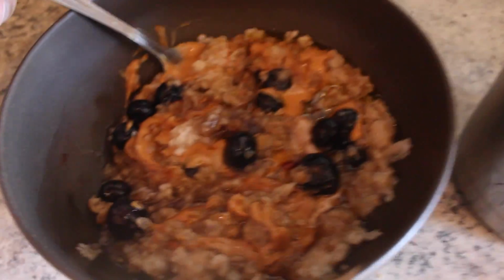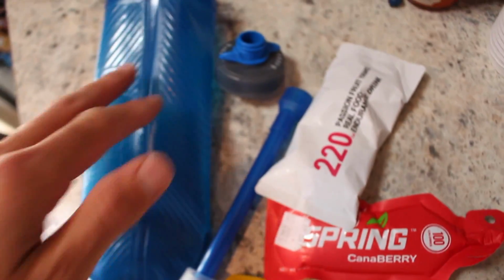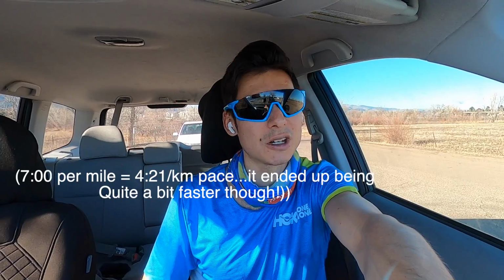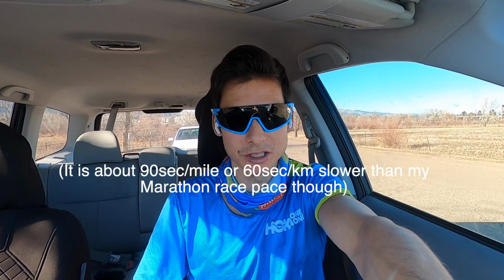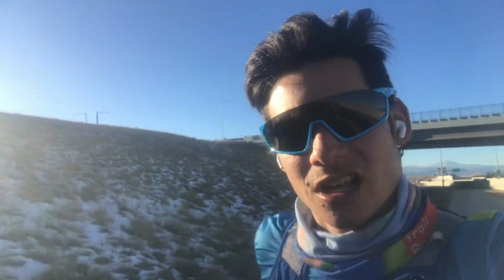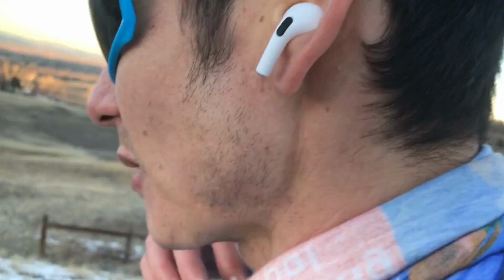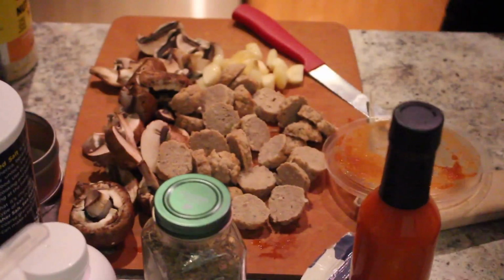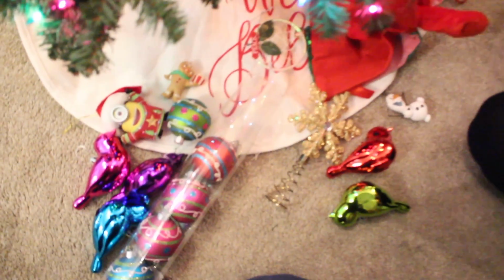23-mile (37km) LONG RUN Fuel and Nutrition! What I eat and drink during Training | Sage Canaday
Enter “Sage” for a FREE WATCH BAND OR GIFT STORE ITEM with a watch purchase from COROS

🏆THE SAGE RUNNING STRAVA RUN CLUB!